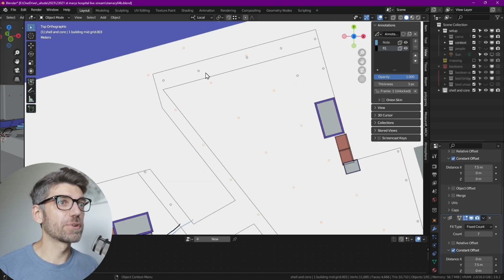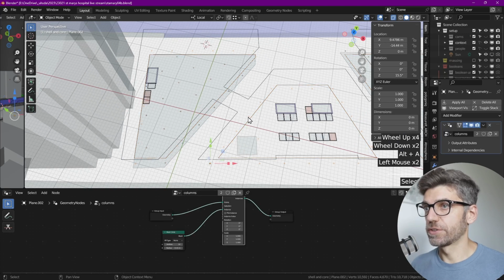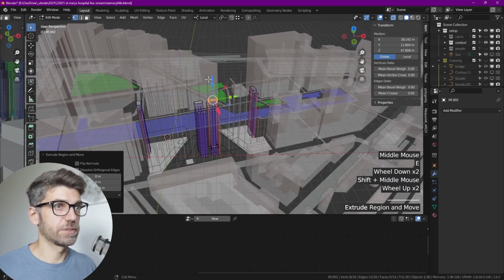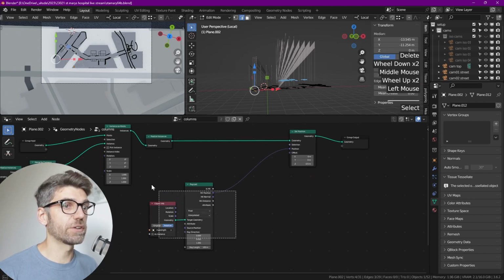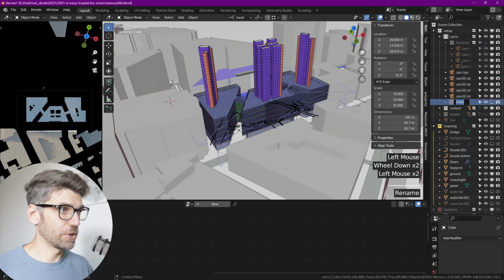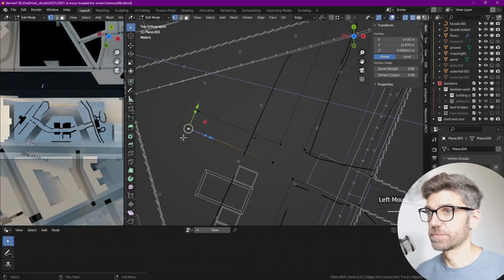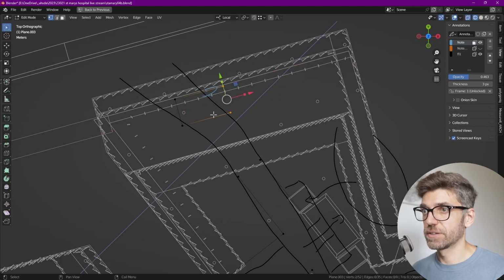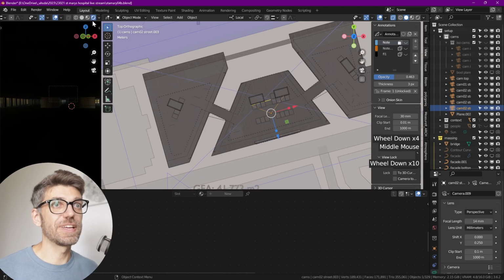Session 5 - Floor plans and columns St Mary's Hospital London - design with Blender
Full session playlist Join us in this live design sessions journey to understand how Blender can be used for architectural design

🖱️Tech for architects & designers
✍🏼 Sketching essentials
📷 Equipment for videos